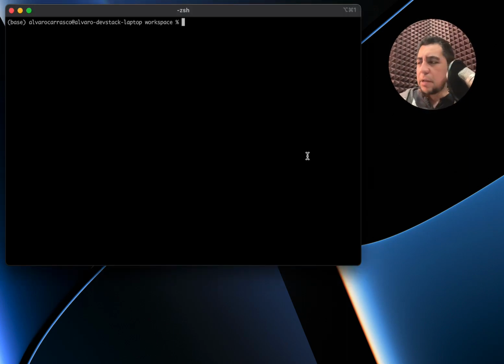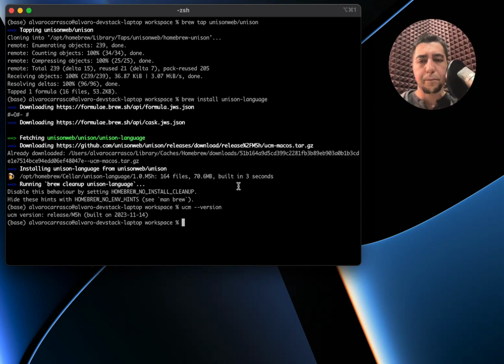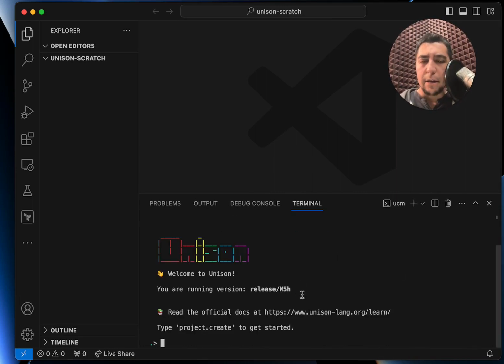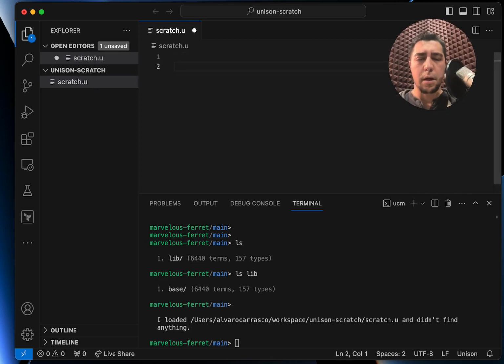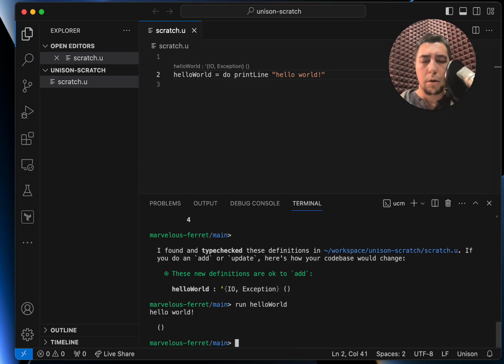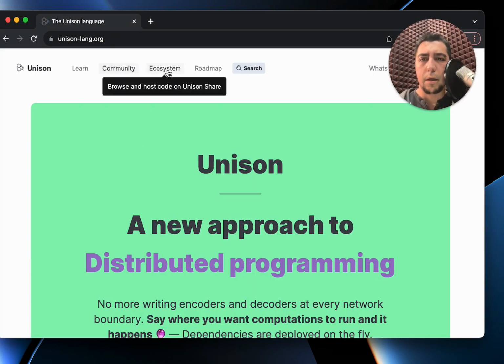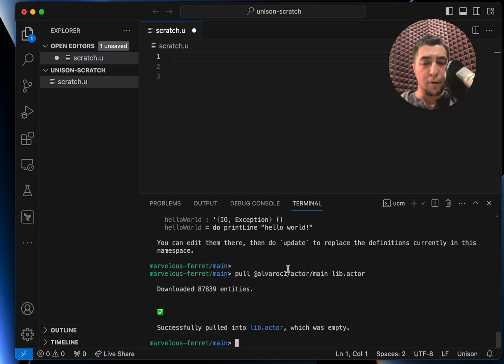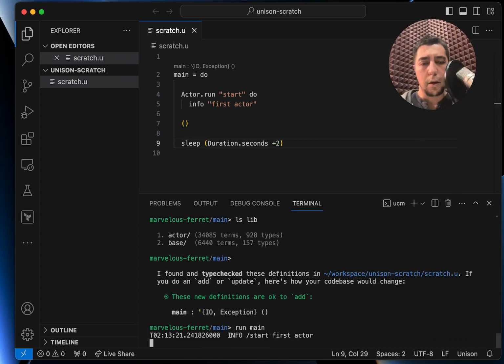Actors in Unison - Part 0 - Setup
Unison installation on a mac, creating a new unison project, and bringing in the actor library as a dependency. Pretty simple!